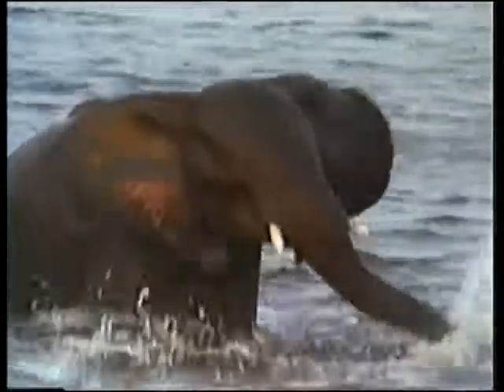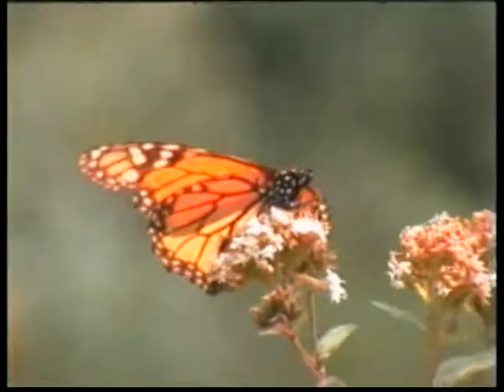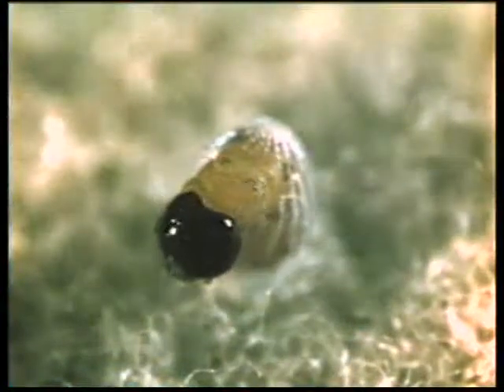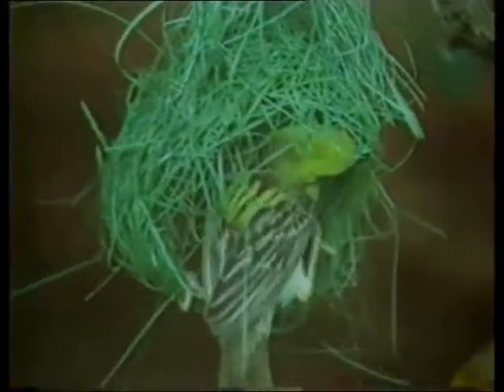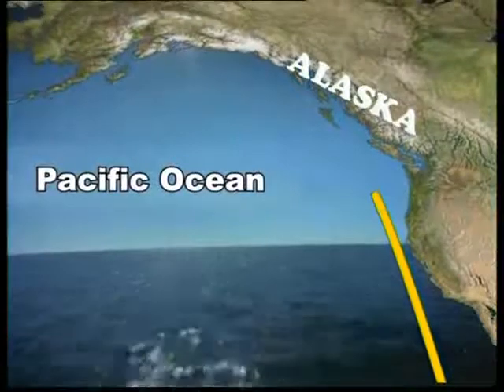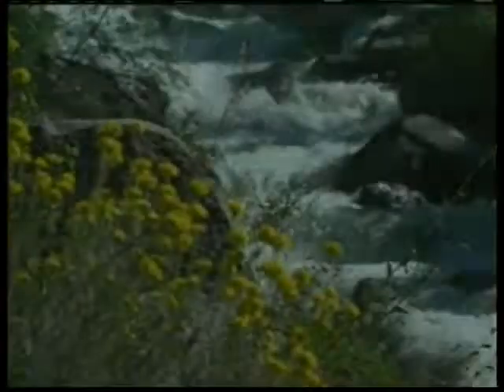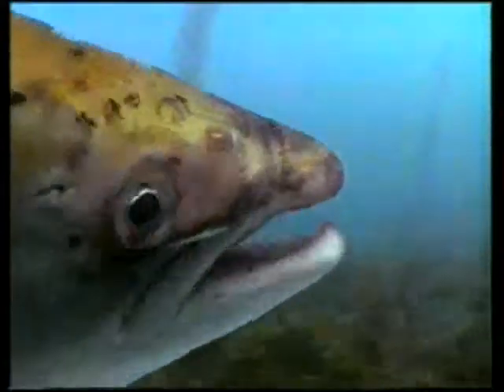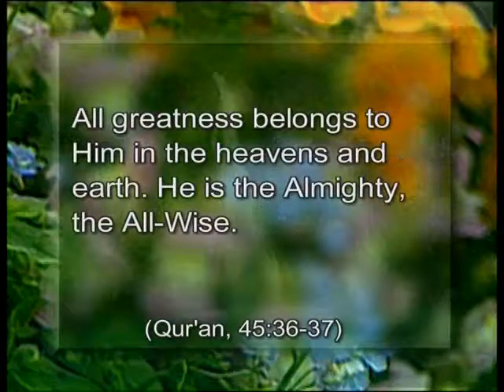Animals That Travel